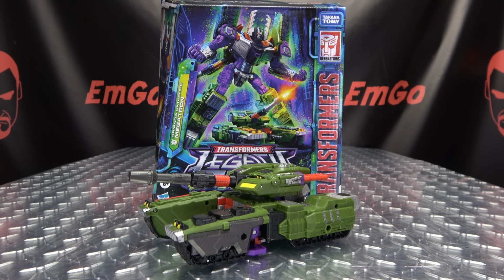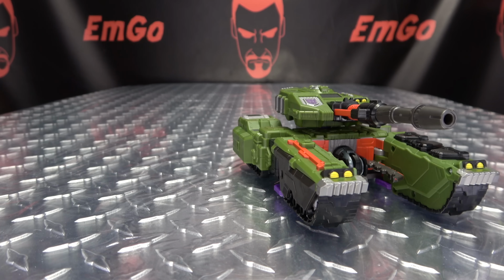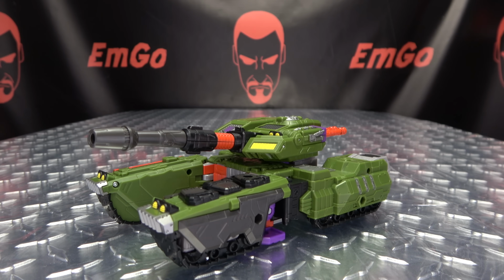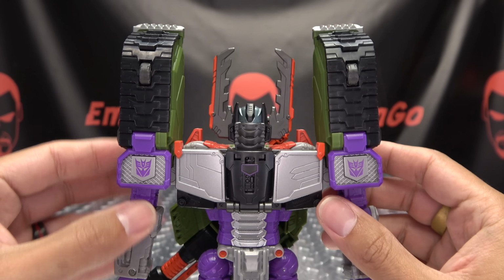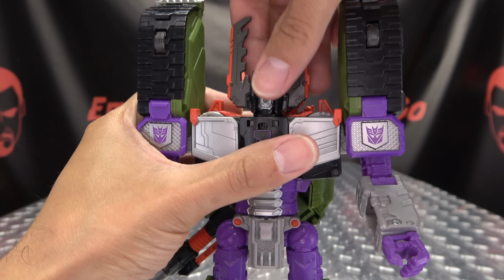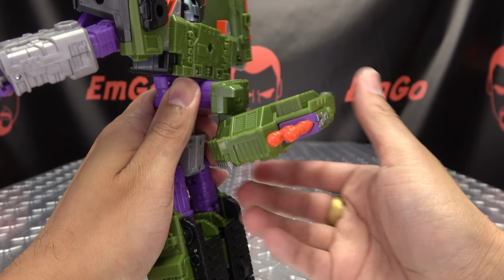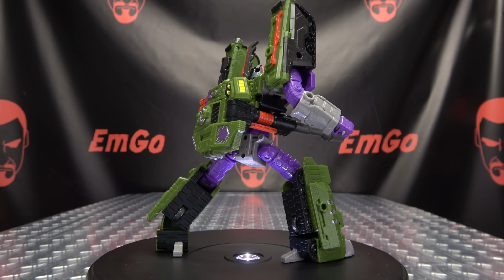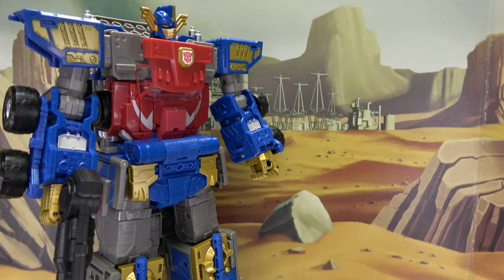Legacy Leader ARMADA MEGATRON: EmGo's Transformers Reviews N' Stuff